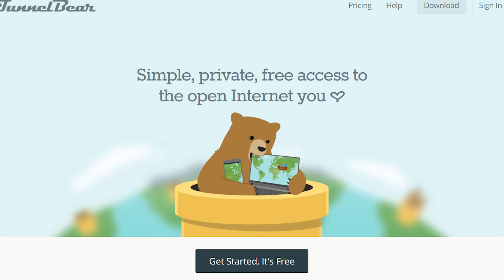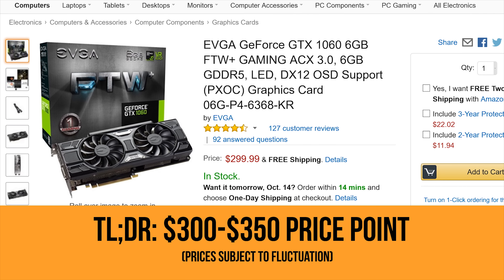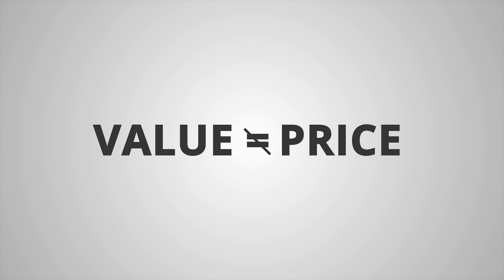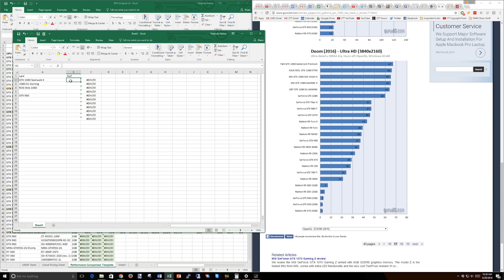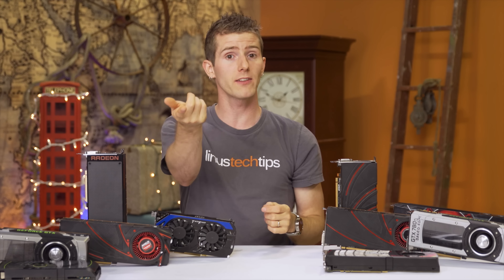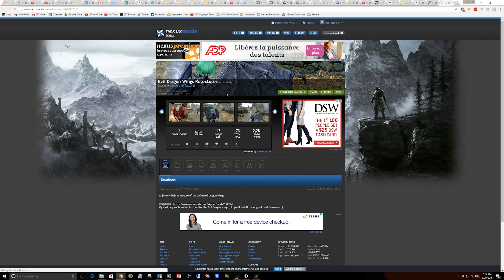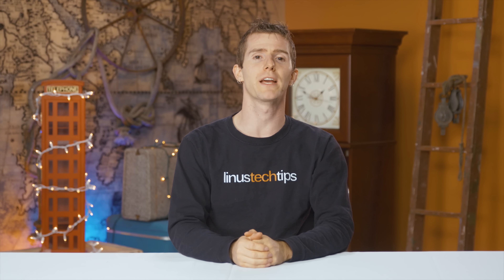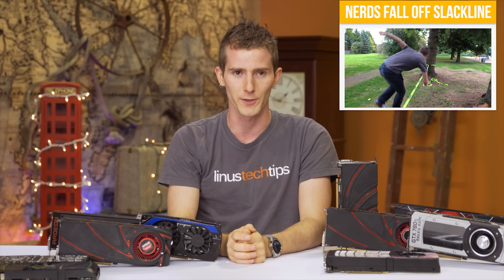What Video Card to Buy - Late 2016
Looking for a video card? Look no further. We've got your recommendation here!

Amazon Links (exact pricing may have changed):